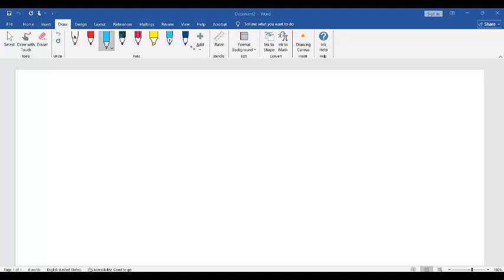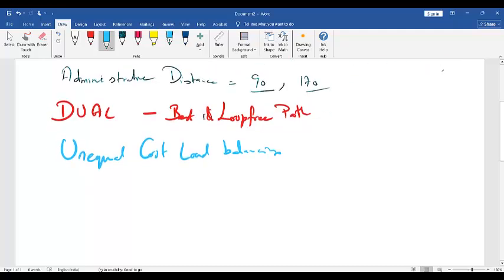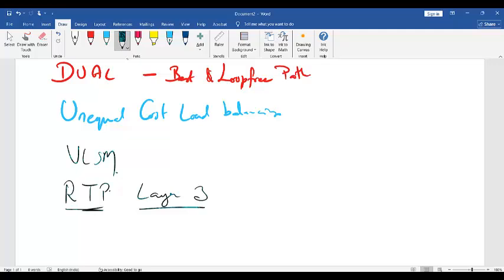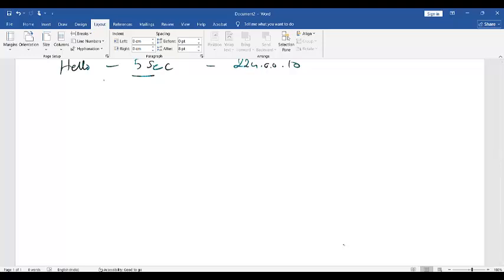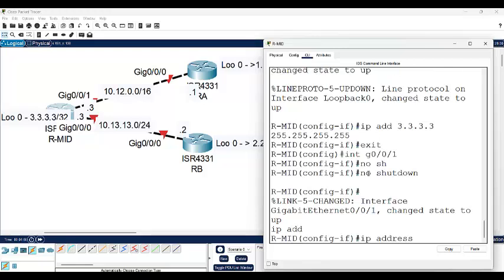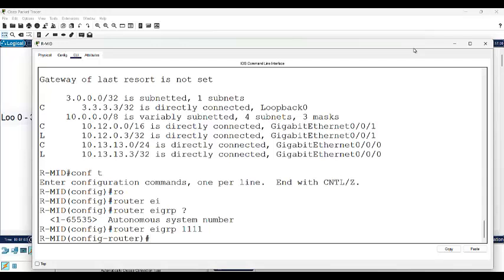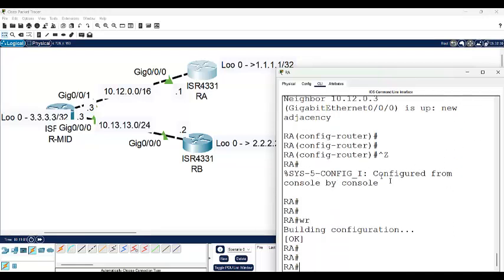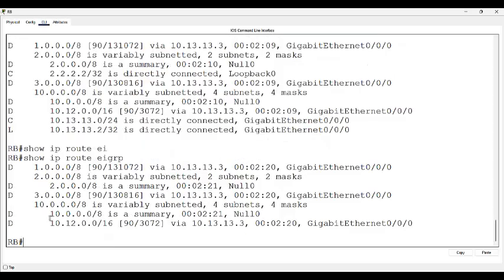CCNA 8 Part 27 EIGRP Recap